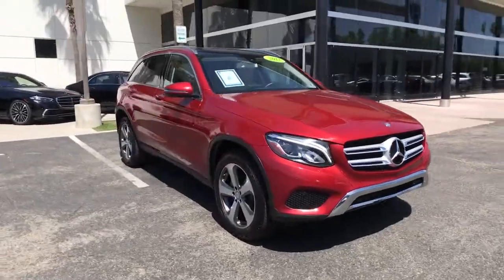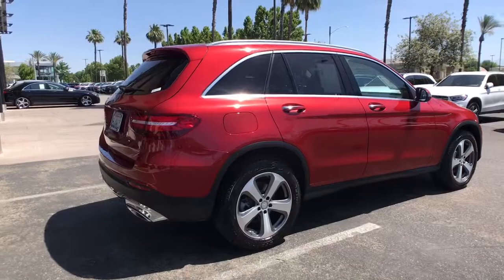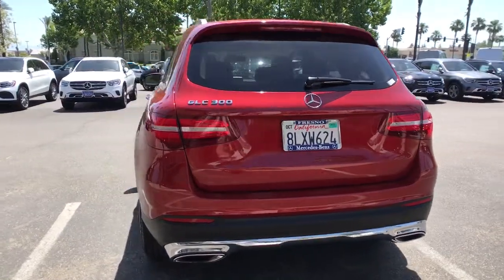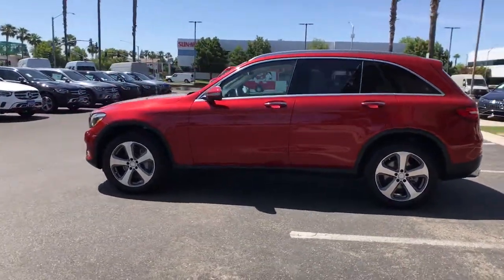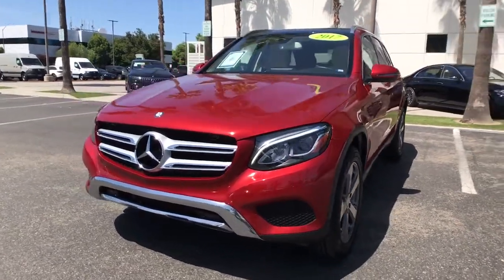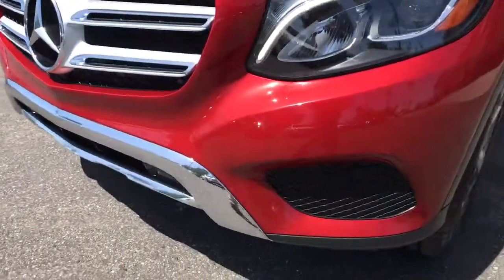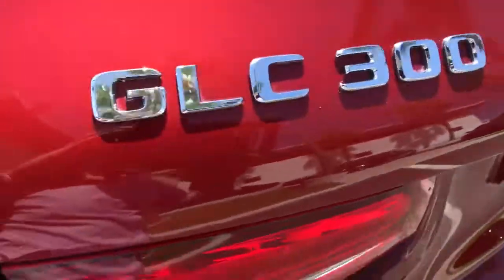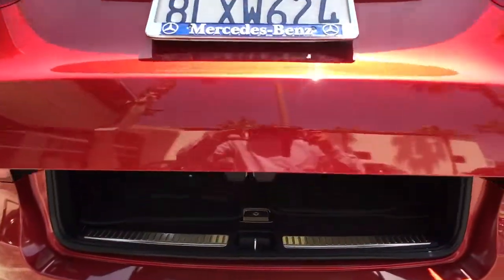2017 Mercedes-Benz GLC Fresno, Clovis, Bakersfield, Modesto, Turlock CA HF133044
designo Cardinal Red Metallic Used 2017 Mercedes-Benz GLC available in Fresno, California at Mercedes-Benz of Fresno. Servicing the Clovis, Bakersfield, Modesto, Turlock, CA area.
2017 Mercedes-Benz GLC GLC 300 - Stock#: HF133044 - VIN#: WDC0G4JB6HF133044

7055 N. Palm Ave

designo Cardinal Red Metallic Clean CARFAX. 2.0L Turbocharged Back up Camera Bluetooth 115V AC Power Outlet 19 5-Spoke Wheels Blind Spot Assist Burmester Surround Sound System Dual front impact airbags Electronic Stability Control Entrance Lamps In Doors Exterior Parking Camera Rear Genuine wood dashboard insert Heated Front Seats KEYLESS GO LED Headlamps Panorama Roof Power Liftgate Power windows Premium 1 Package Radio data system SiriusXM Satellite Radio Telescoping steering wheel. 22/28 City/Highway MPGbrbrAwards:br  * Motor Trend Automobiles of the year